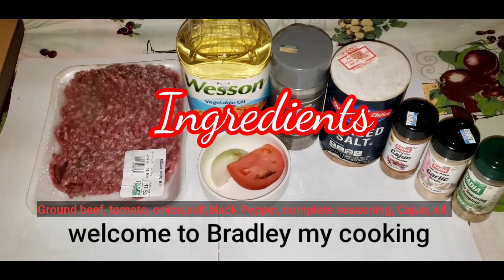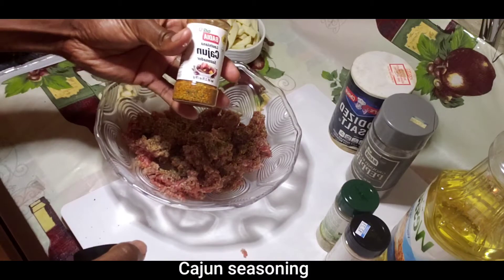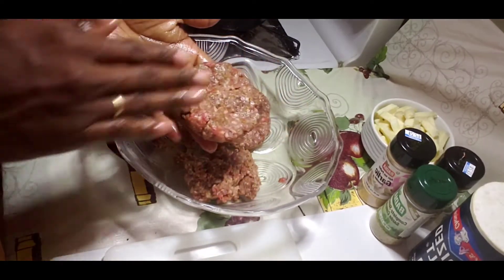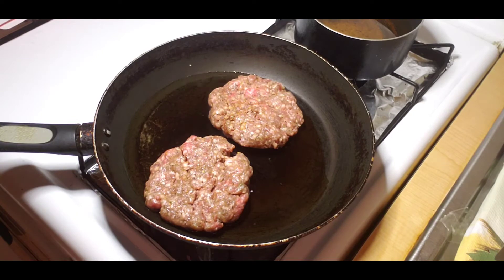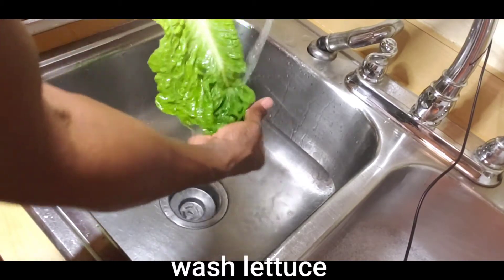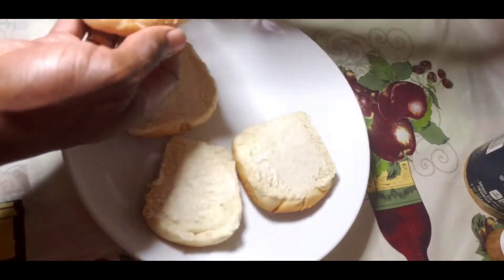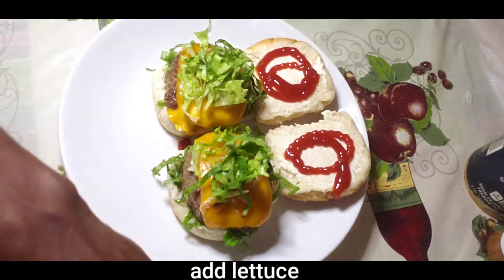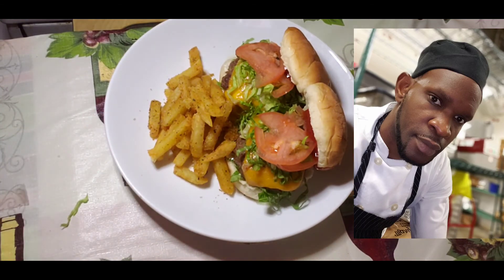how to make the best simple cheese burger at home with Cajun fries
how to make the best burger inspired by rich flavors from my Caribbean roots using natural ingredients allowing me to bring a more authentic taste exposing flavor with all these ingredients

Ground beef /
onion /
tomato/
Salt
Black pepper/
complete seasoning /
Cajun seasoning /
oil /
garlic powder/

smiple and easy steps/